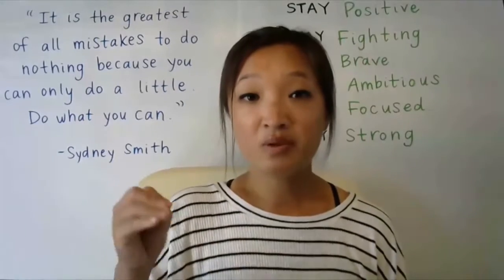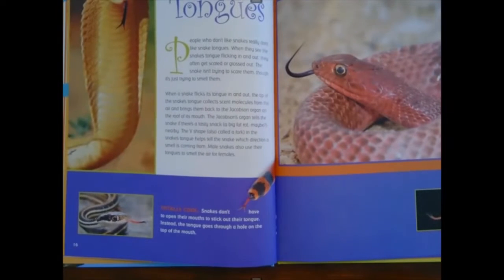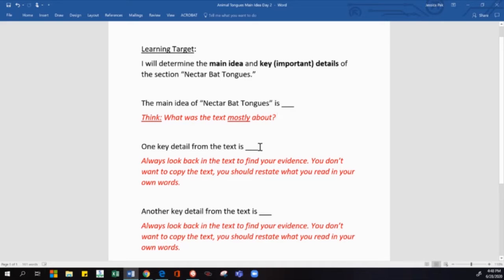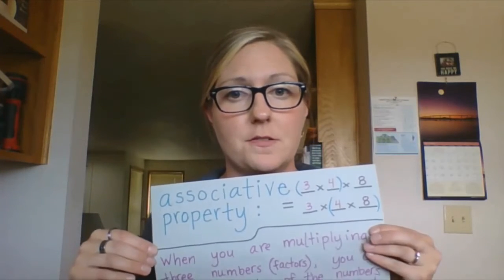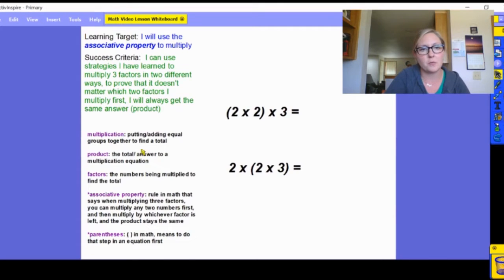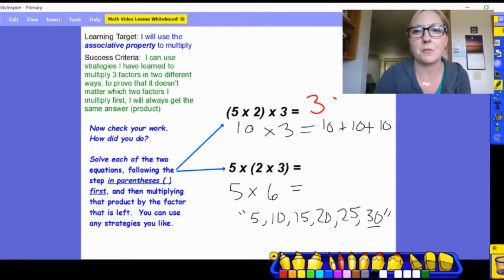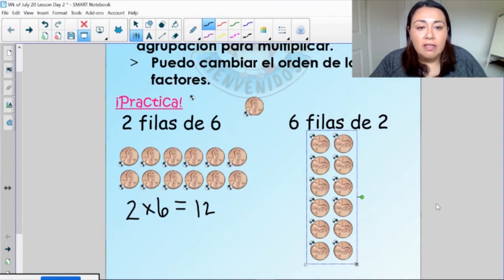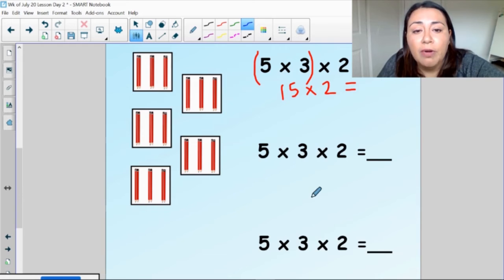Summer Learning July 21 Third Grade